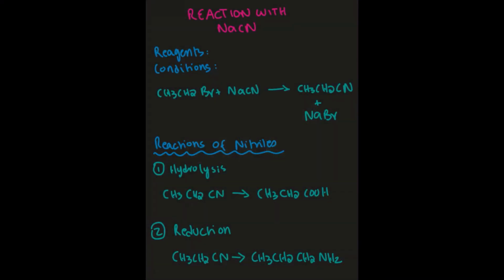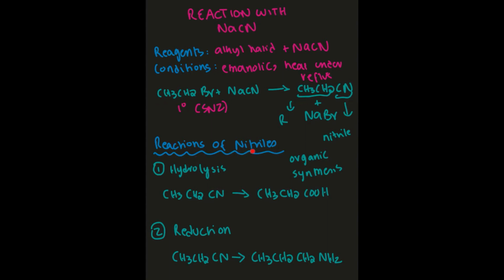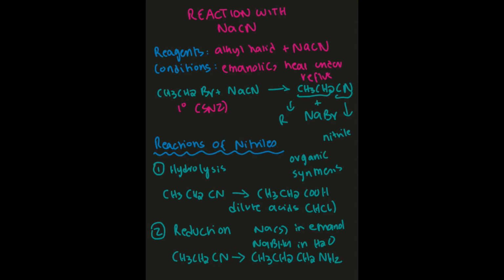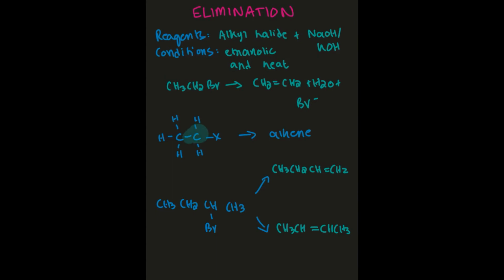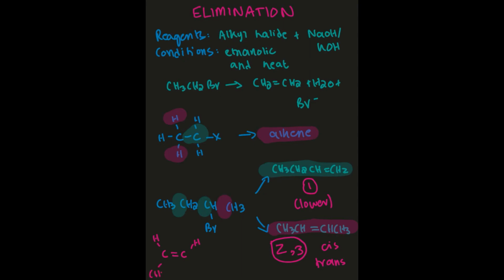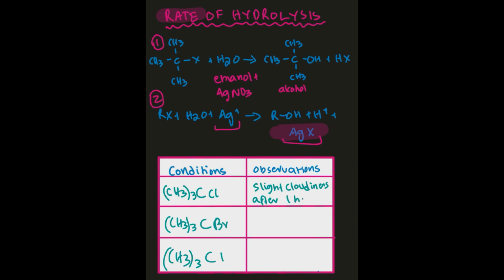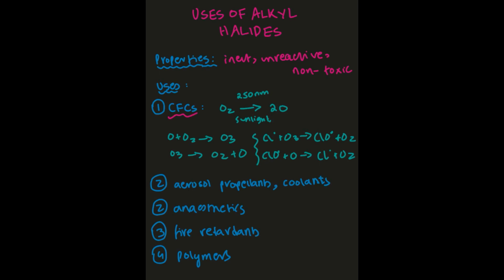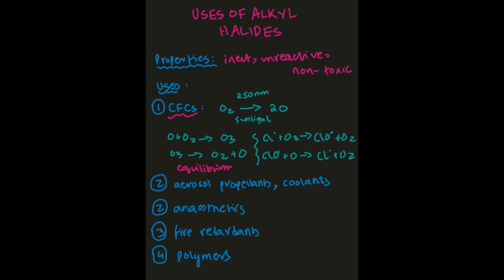Alkyl Halides (Part 2) | AS Organic Chemistry